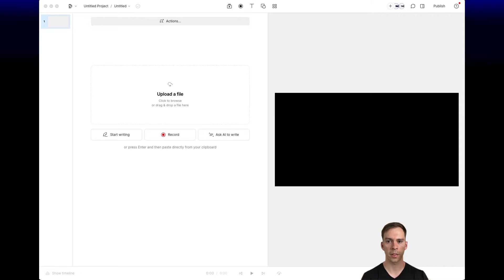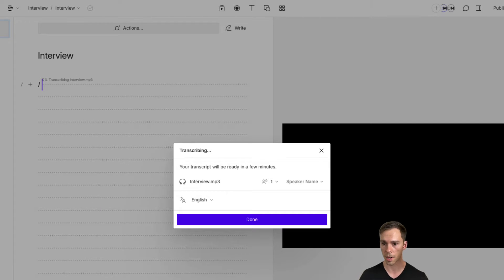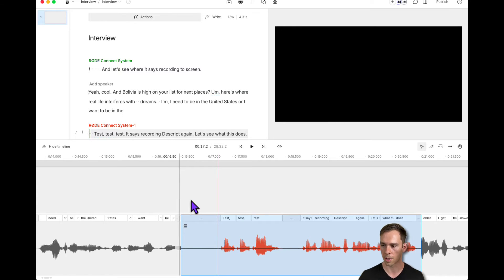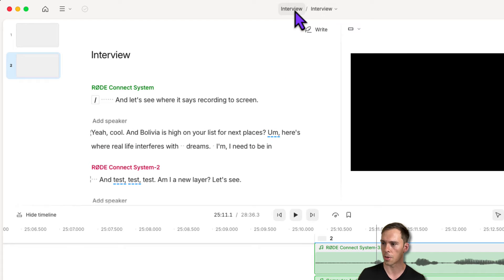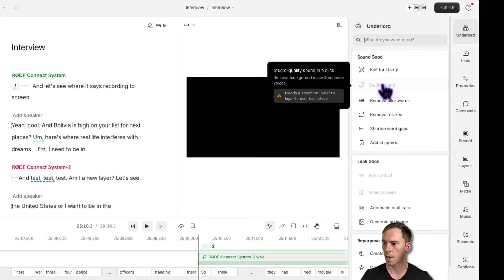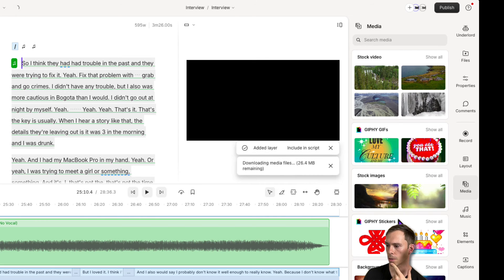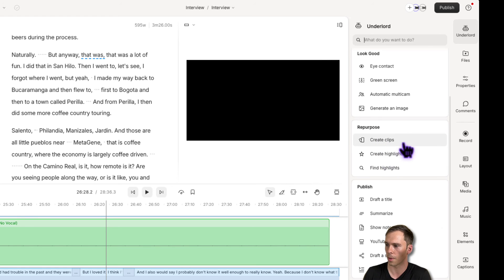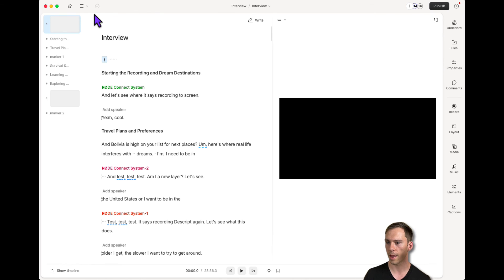New Descript: First Look and Reaction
Timestamps/Key moments:
00:00 New transcription and recording features being enabled.
04:38 First look at new editor layout update.
09:03 Templates replaced by annotations, overlays, and frames.
11:13 Meet the Underlord